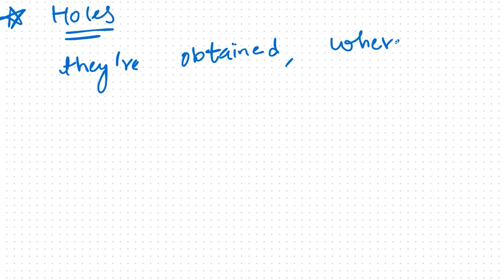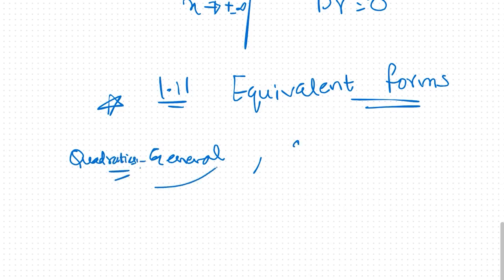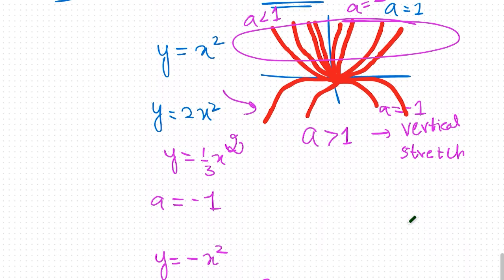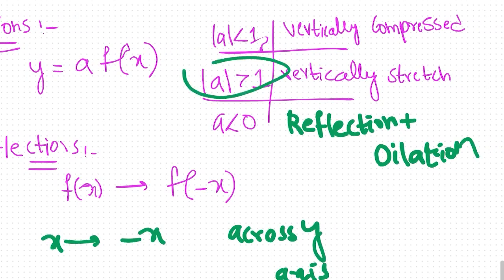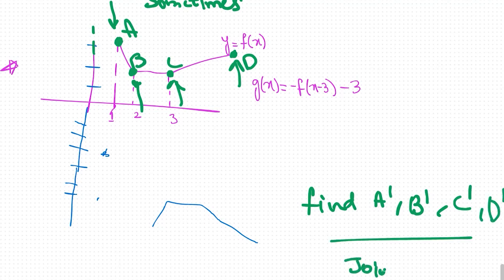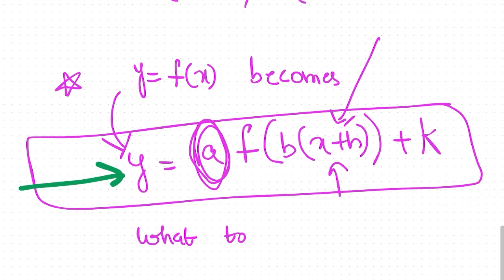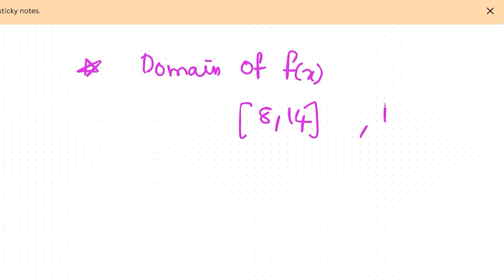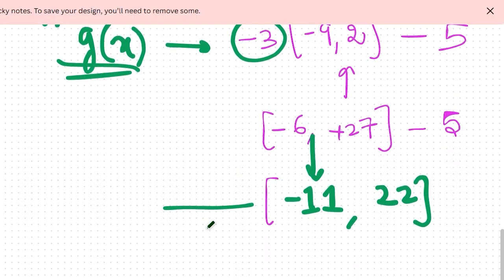AP Precalculus 1.8,1.9,1.10 || transformations of function || asymptotes || End Behavior of function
In this lecture, we discussed various tricks to understand 1.7 to 1.11 of ap precal/ functions concepts starting from the graphical analysis.